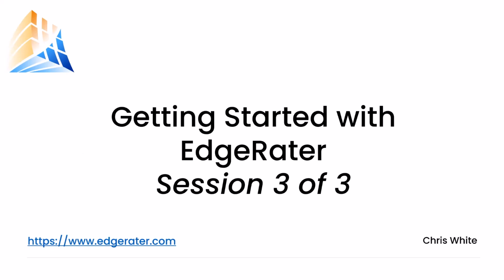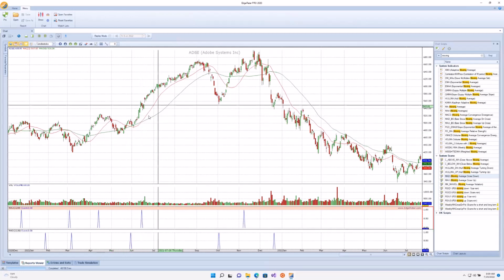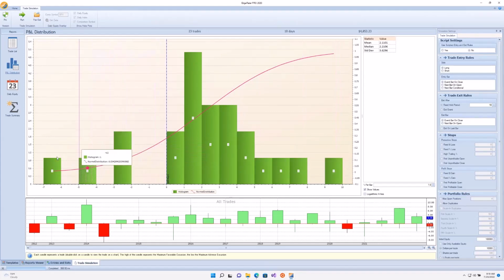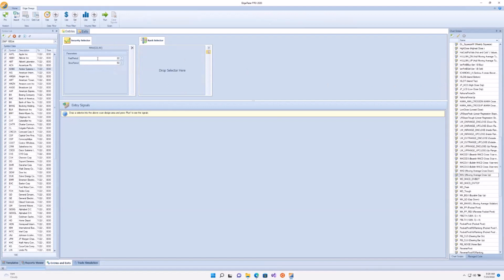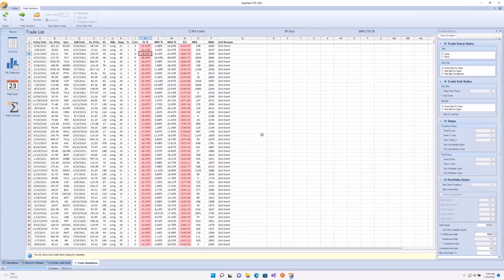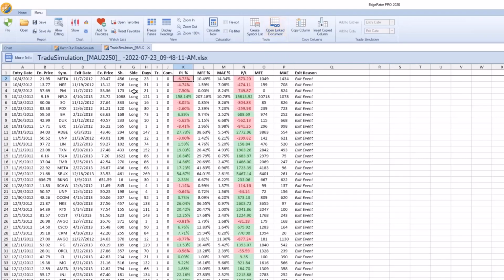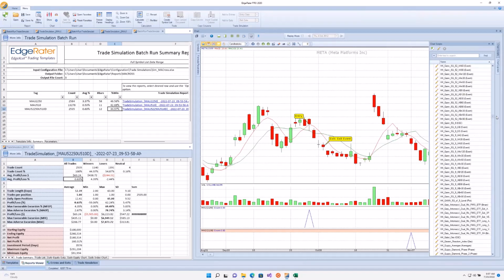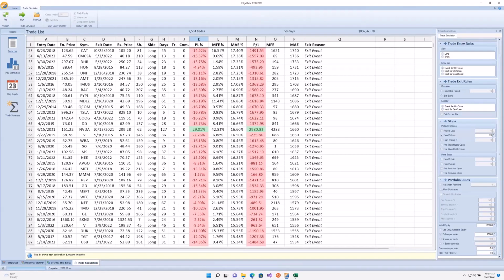Getting Started with EdgeRater 3 of 3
Running trade simulations to backtest your own trade ideas